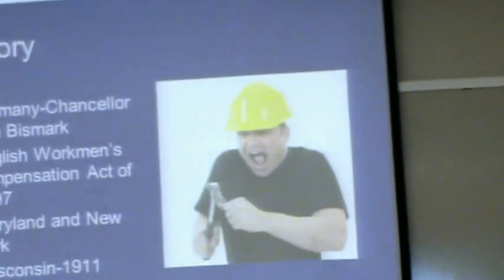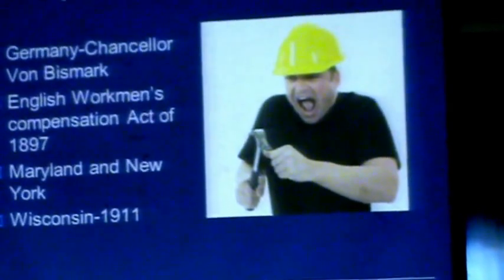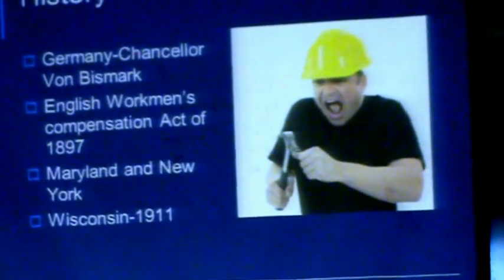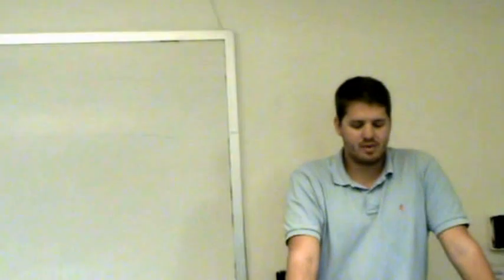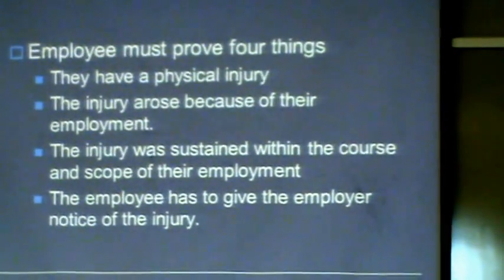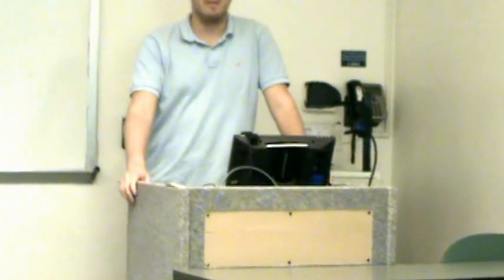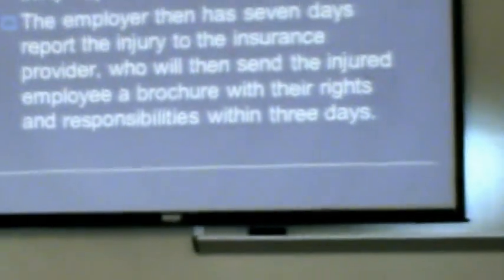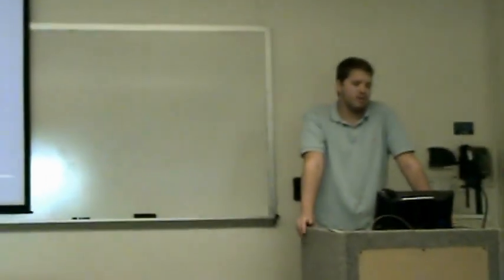Michael Dimond on Workers Compensation